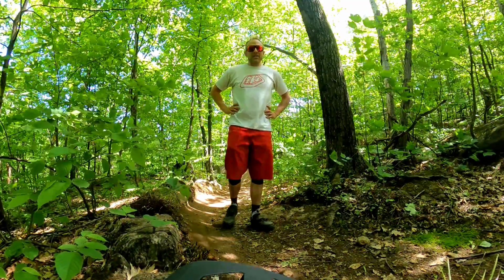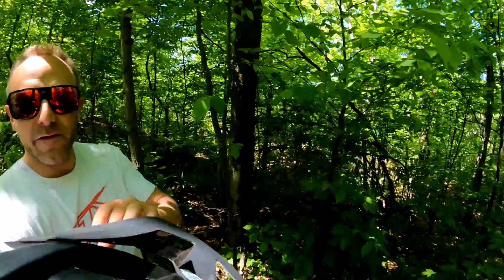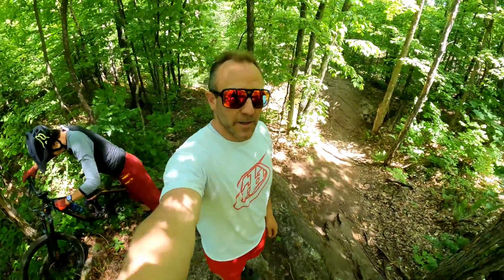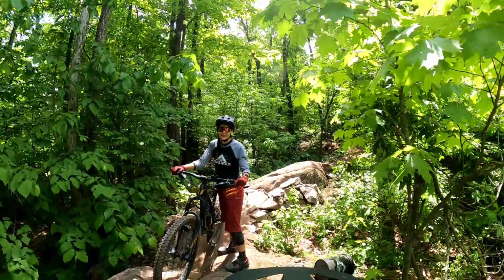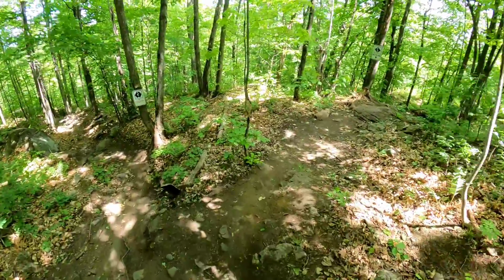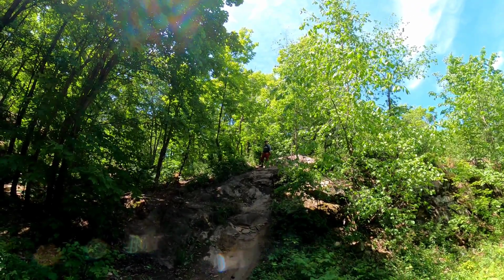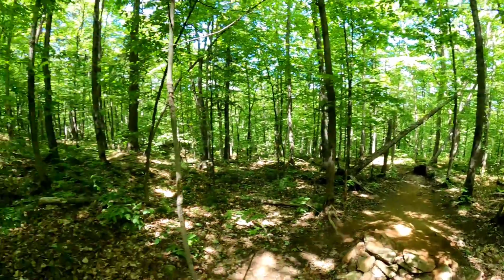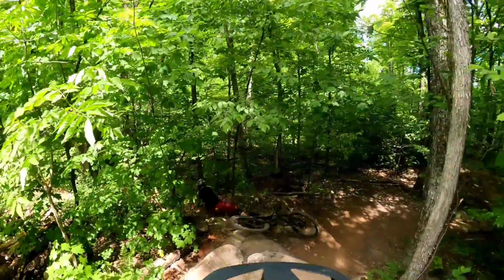UberPunch Trail Break Down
Follow along as @foxy_roxy_anne and @duckhuntmarc break down how to ride the key features on UberPunch at Camp Fortune.

This is an advanced / expert mountain bike trail, but can be ridden in sections, making it a great trail to drive progression.